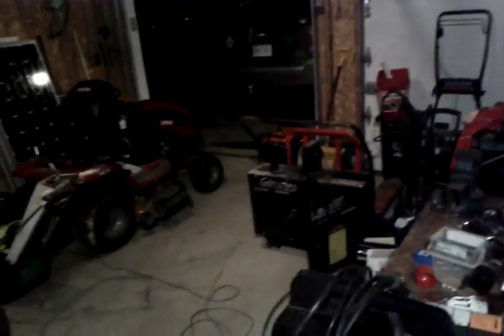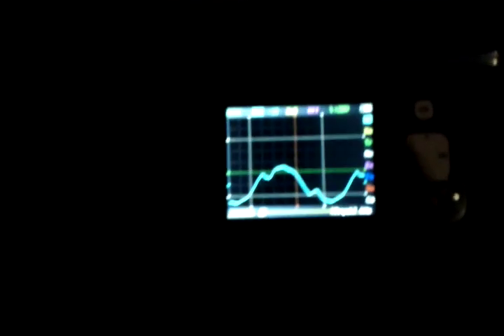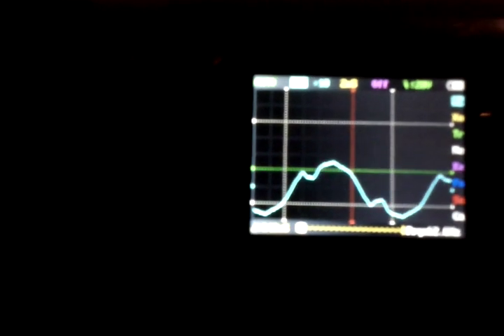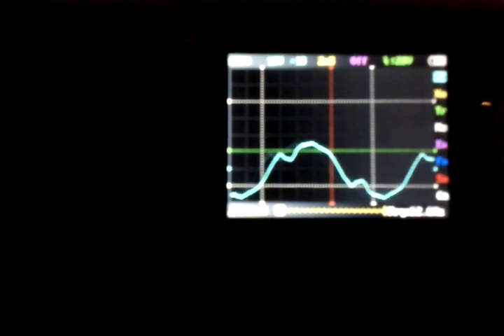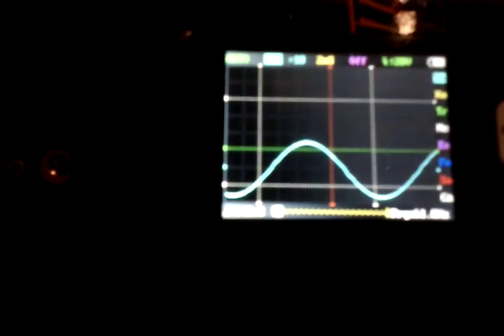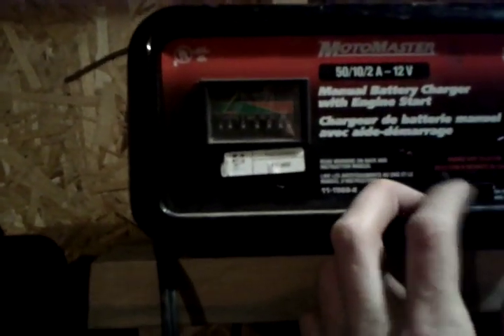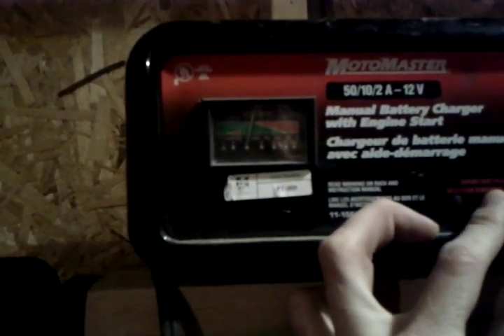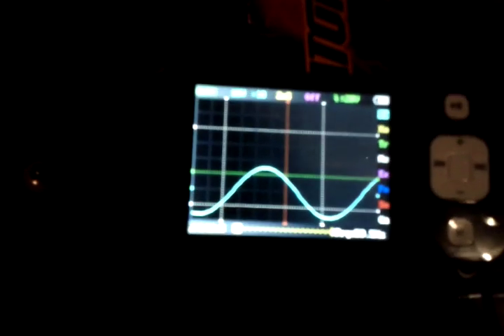generator vs pure sine wave inverter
why i use a pure sine wave inverter instead of the generator.